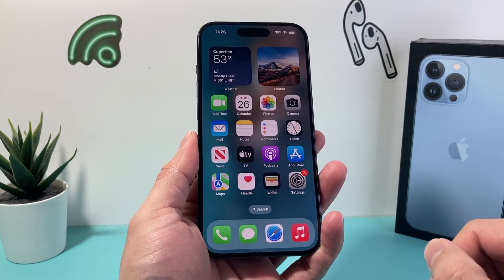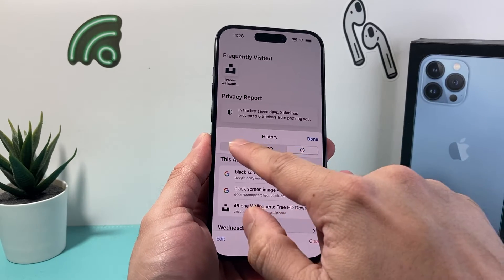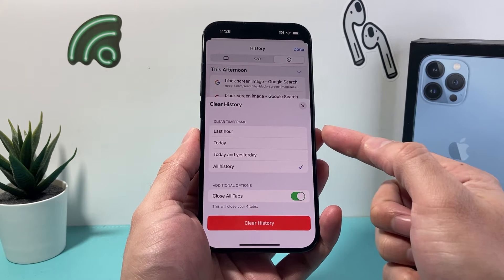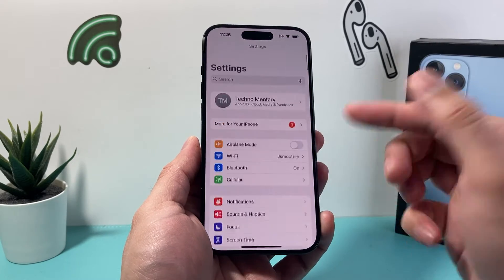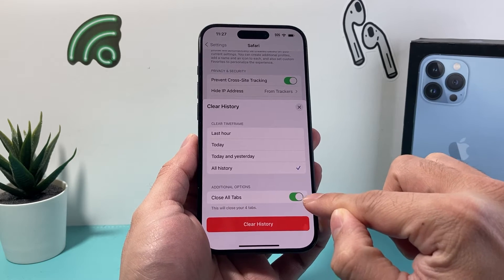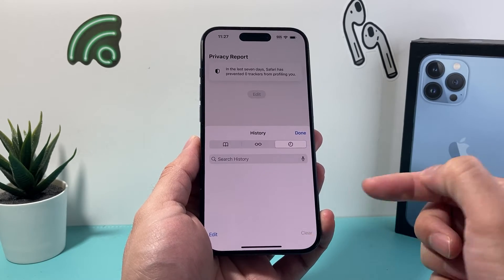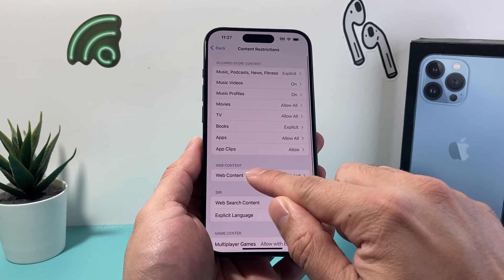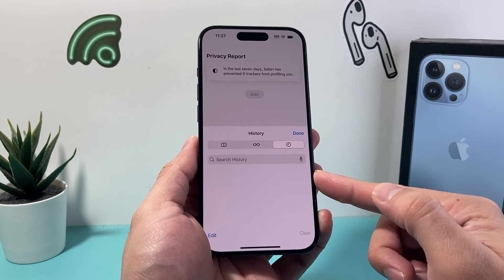How to Clear Safari History on iPhone (2 Methods)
Looking to clear your browsing history on iPhone? In this tutorial I show you how to clear and delete your Safari browser history for all your searches on your iPhone in 2 different ways.